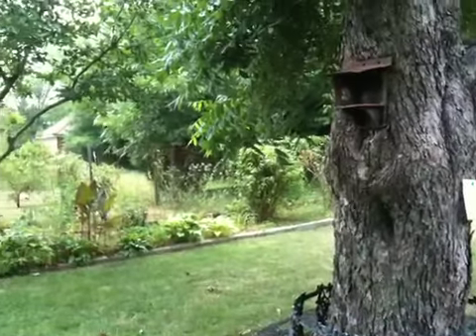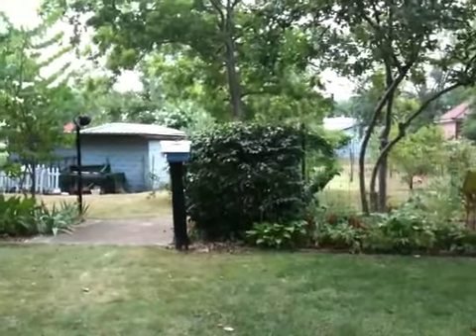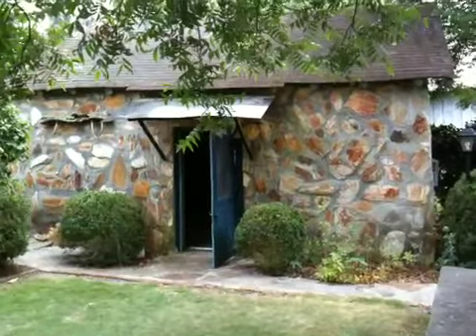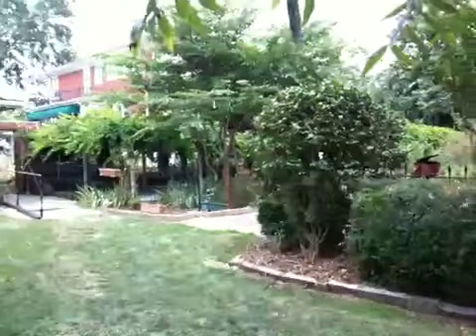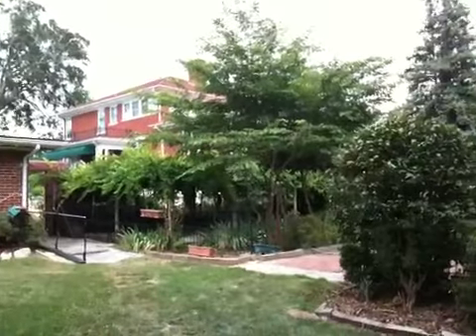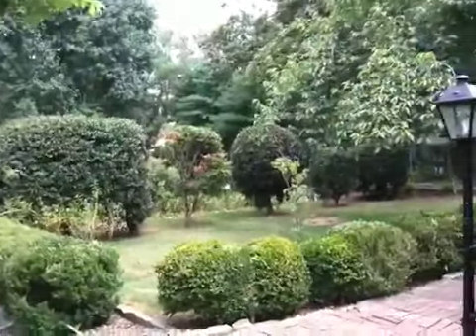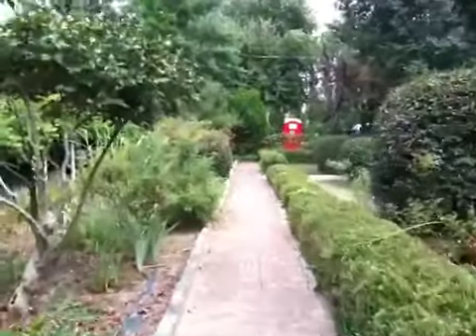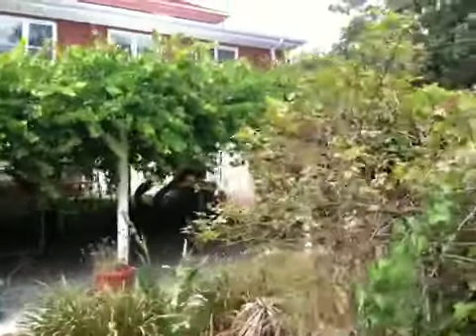Gholston Gardens 1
Auction Day